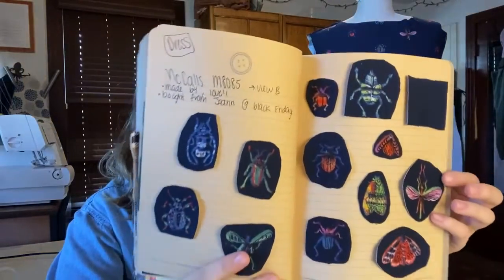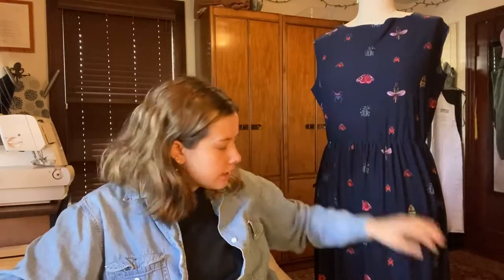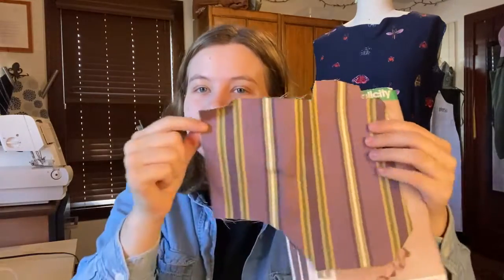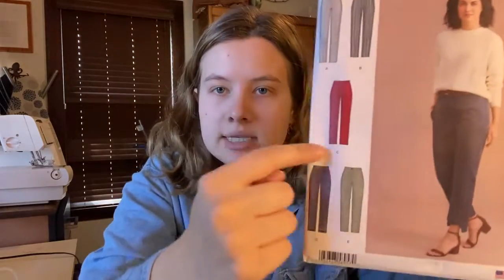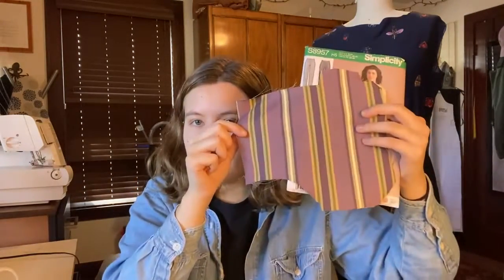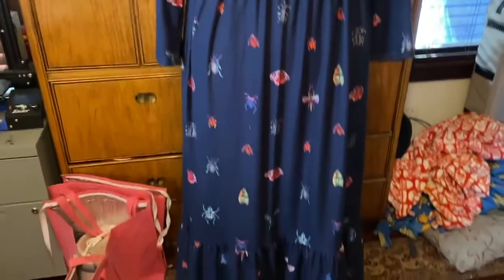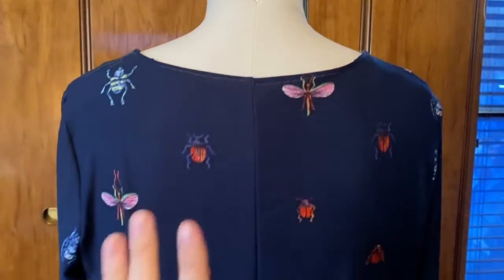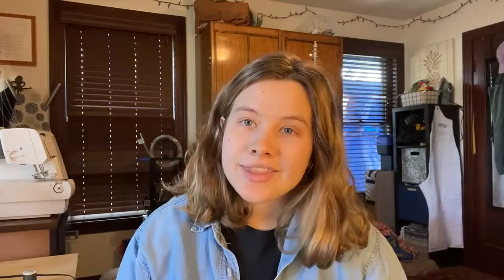Sewing Marathon day 1: Sewing Room Vlog: Bug Dress, Purple Pants, Red Jacket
Today's video is the first in a new sewing marathon series where I am sewing seven different garments.